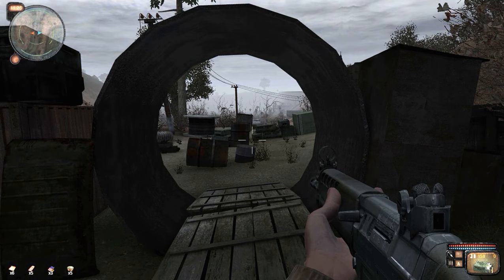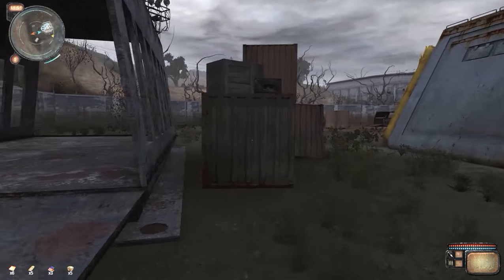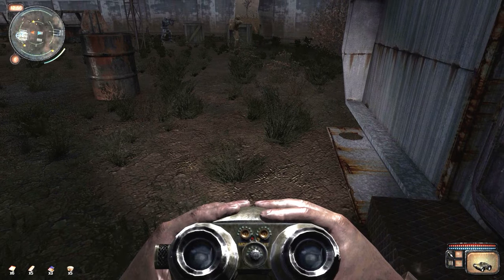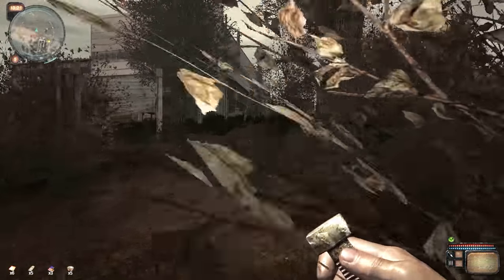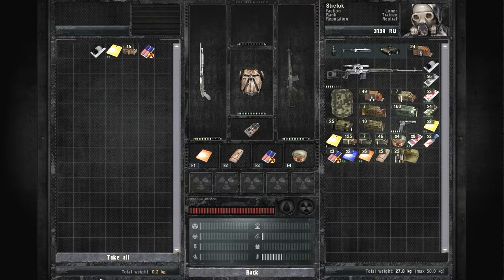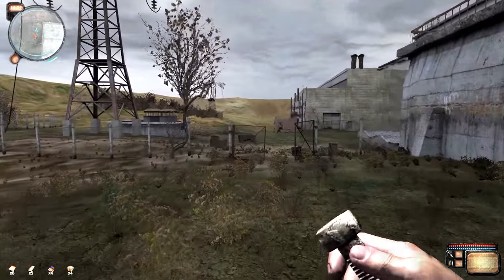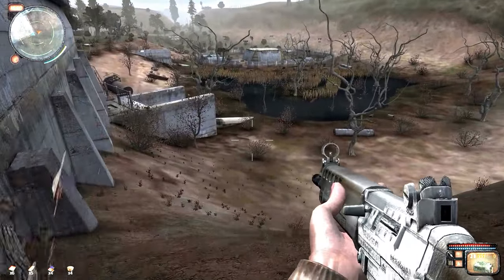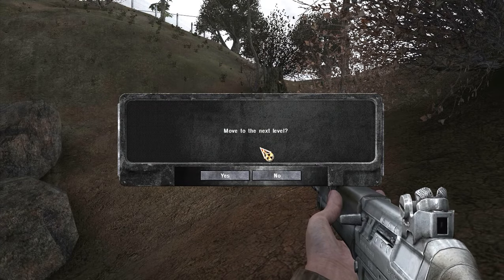Nada "Plays" Call of Chernobyl Part 7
I WALK AROUND LOST FOR A WHILE, NEARLY DIE ETC ETC.